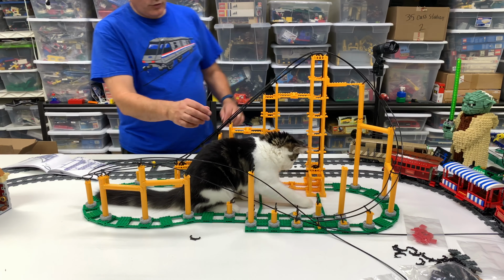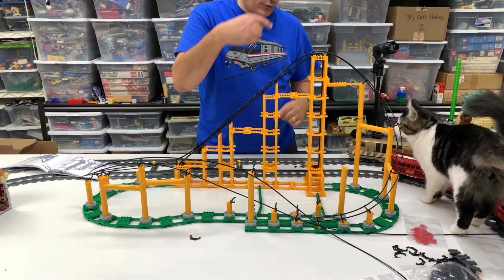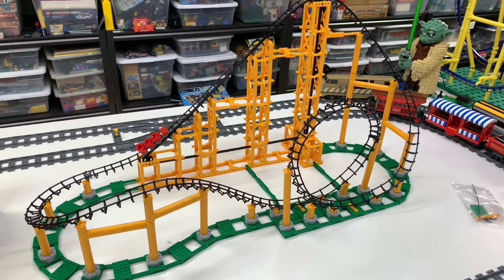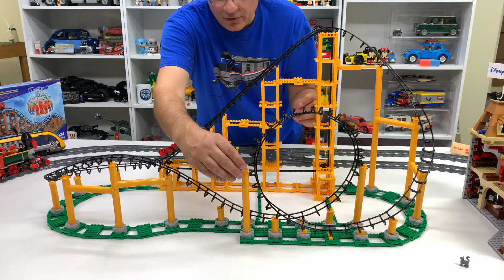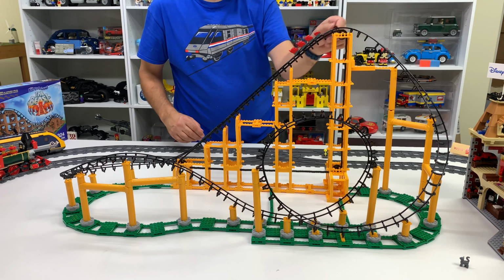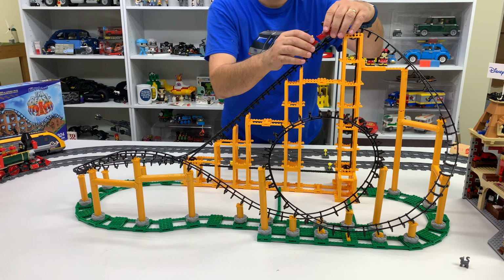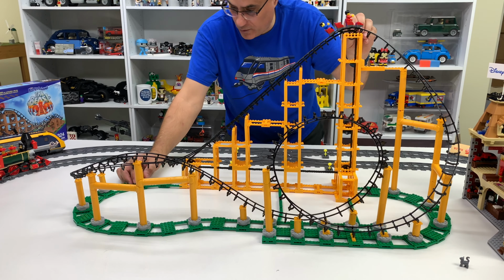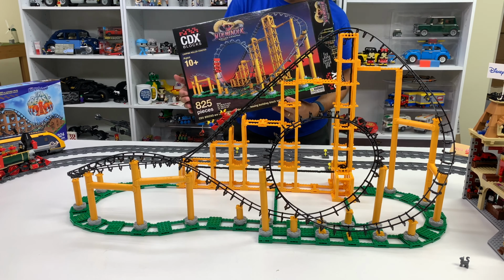CDX BLOCKS SIDEWINDER LOOPING ROLLER COASTER Speed Build and Test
Building the Coaster Dynamix CDX Blocks Sidewinder Looping Roller Coaster get, A brick built, LEGO compatible roller coaster. Charlie the cat "helped" me to build it.

📭 Mail to:
BrickTsar
66 Fire Tower Rd NW # 264